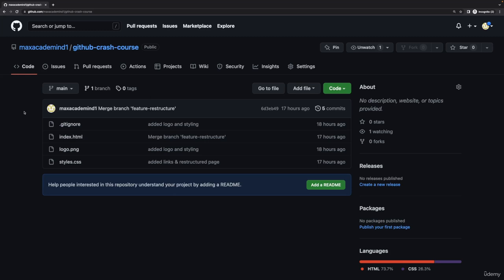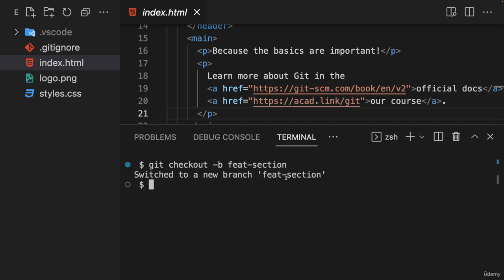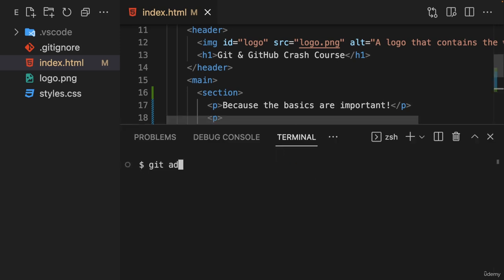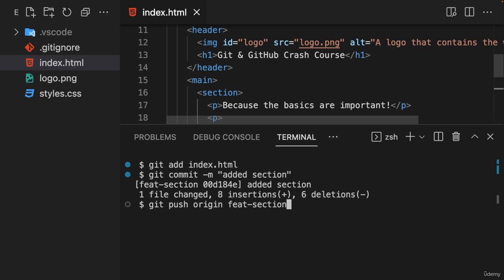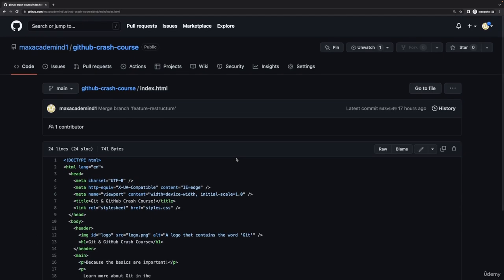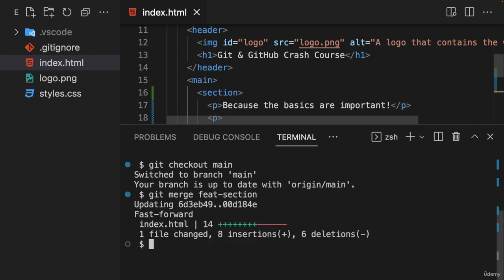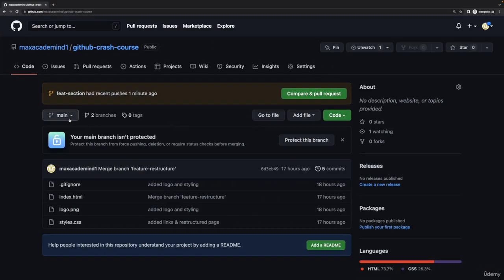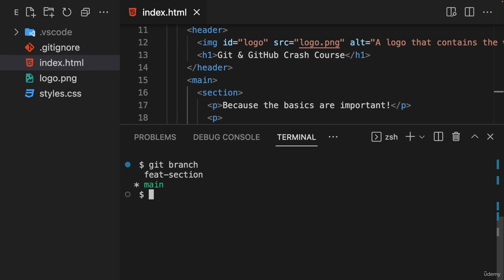9 October 2025